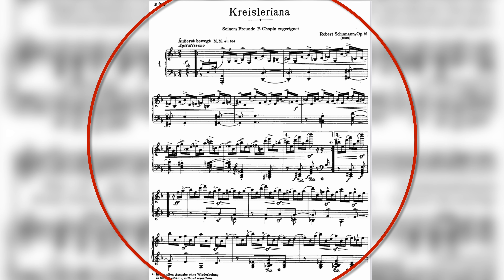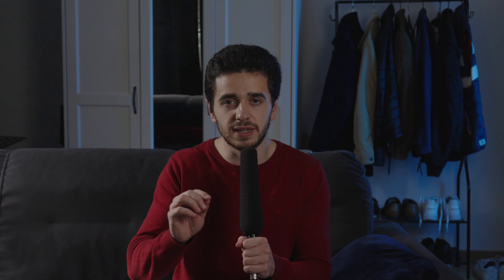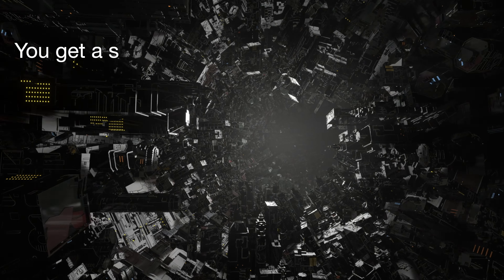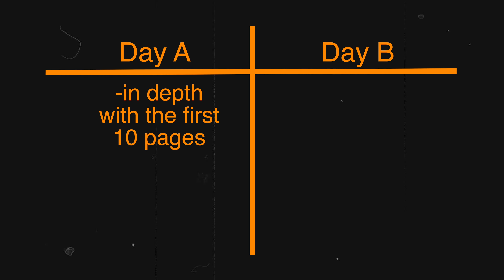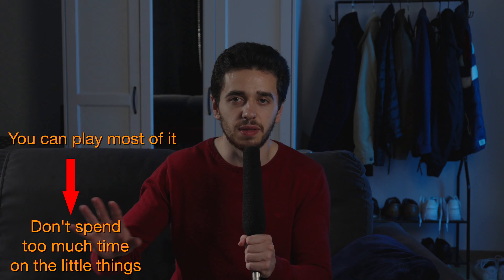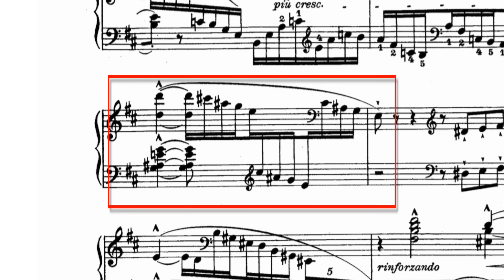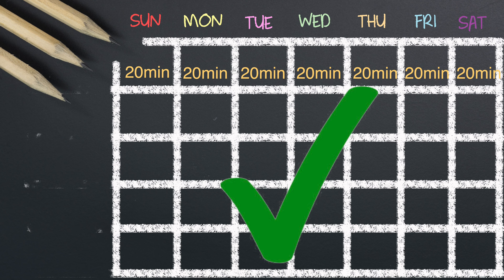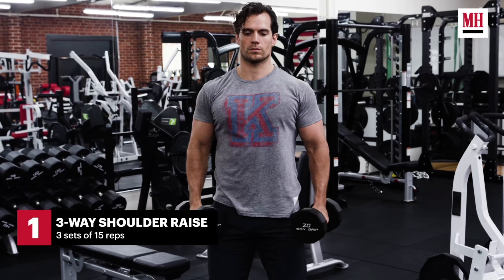Become so great at practicing you question the meaning of music